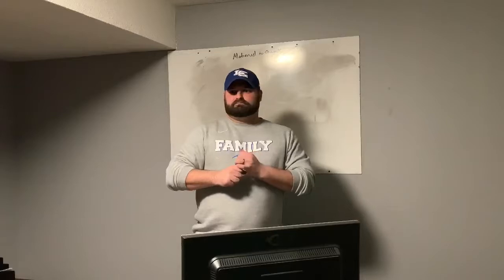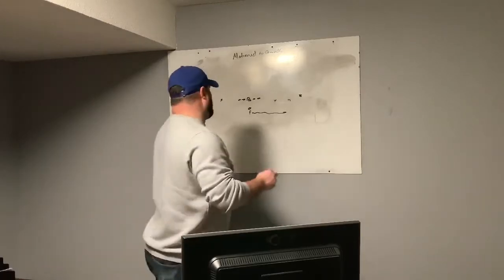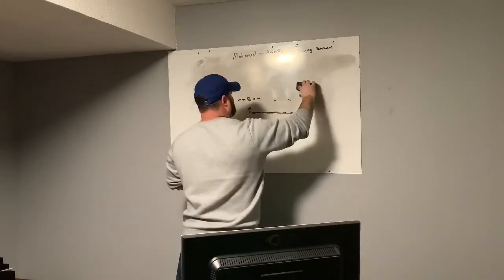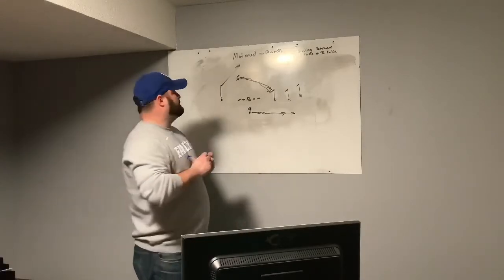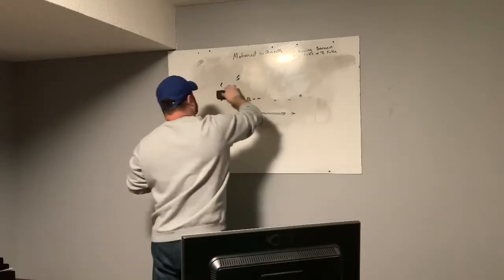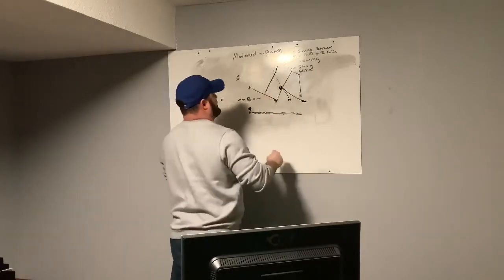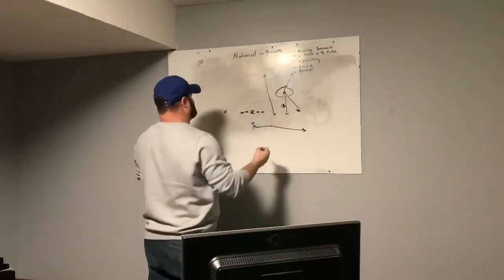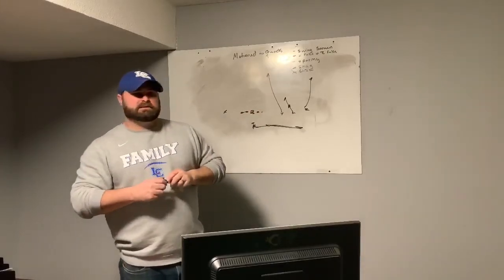Empty Clinic- Motioning to Quads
Swing Screen/Shots/Spacing/Snag/Stick